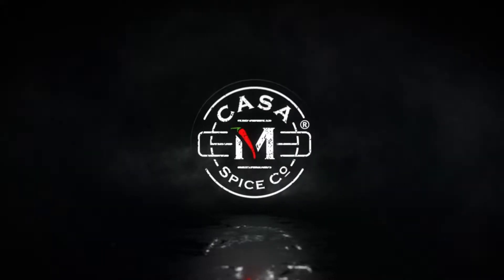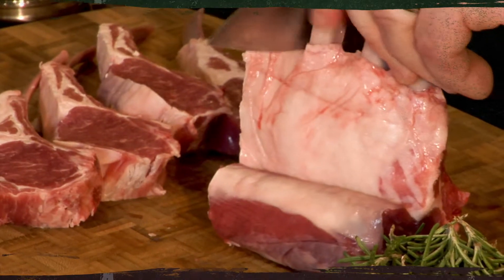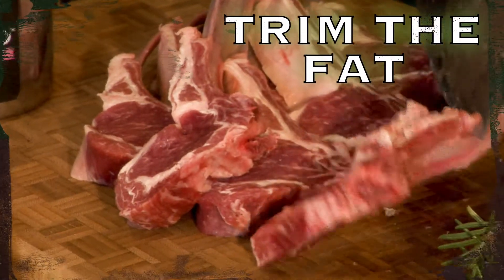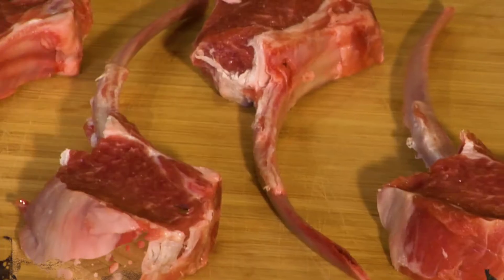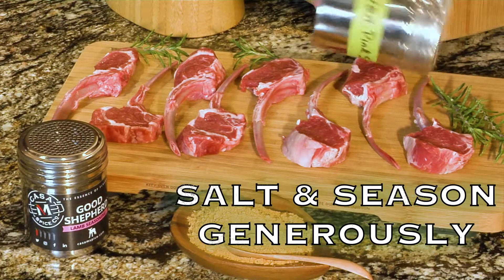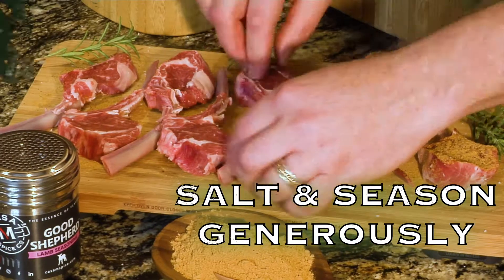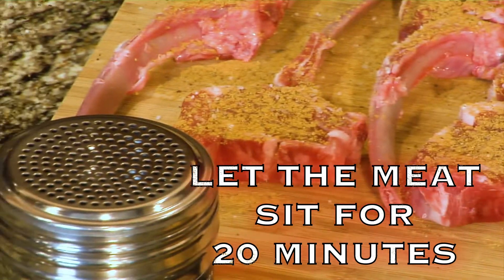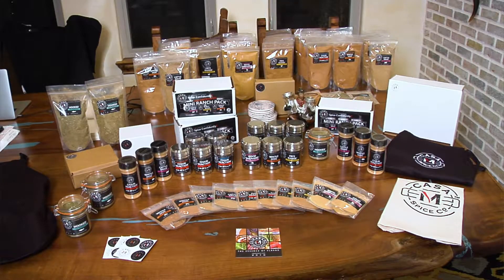Casa M Spice Co® – Summer Grill Tip – Lamb Lollipops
Spice up your Summer BBQ with Casa M Spice Co®